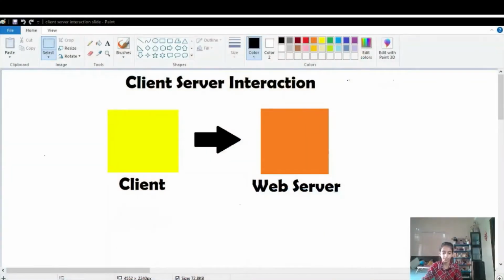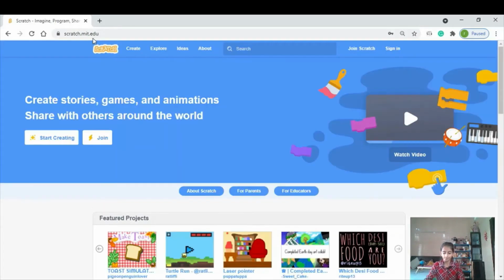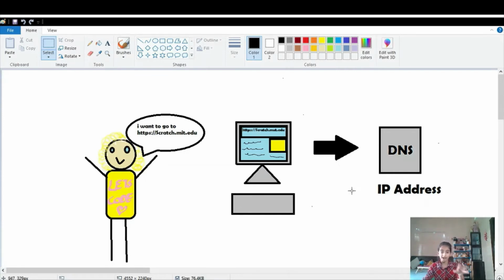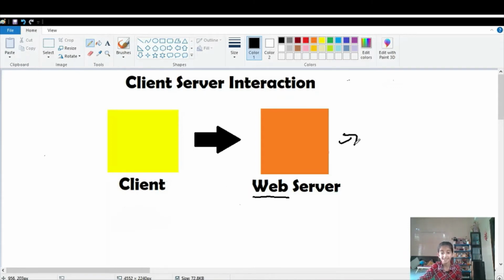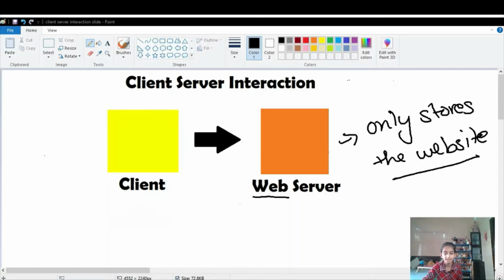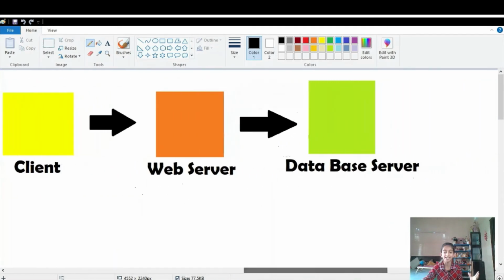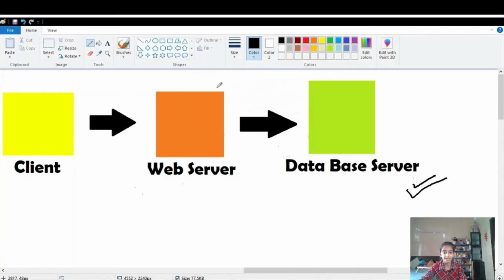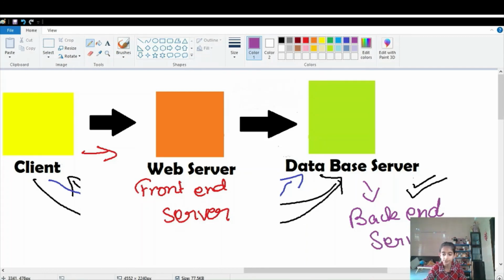JAVASCRIPT FOR KIDS PART-5| Client Server Interaction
Hey Guys!
In this video, you will learn about client-server interaction and about front-end and back-end servers.
bye!